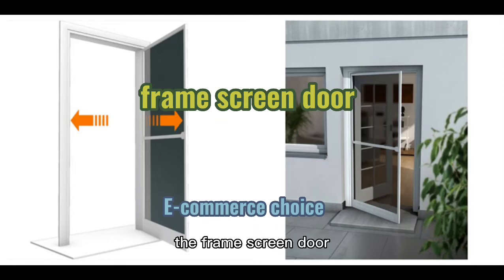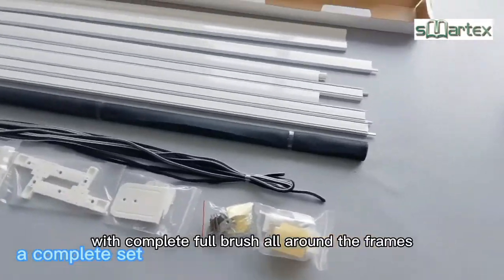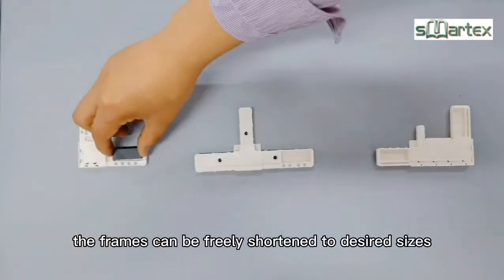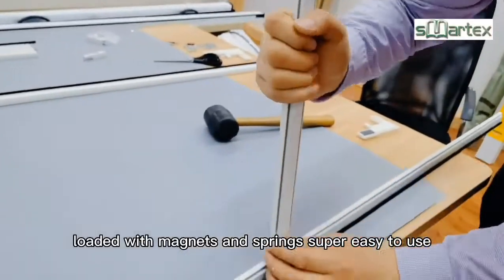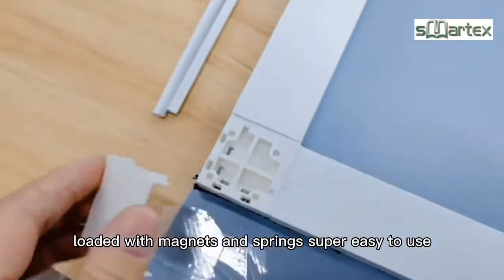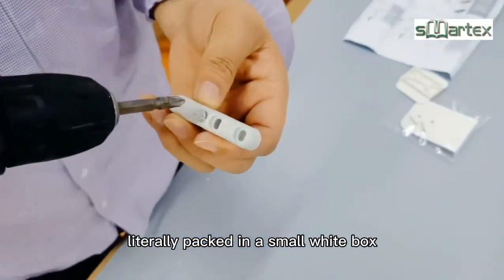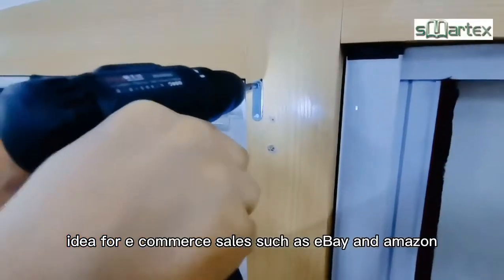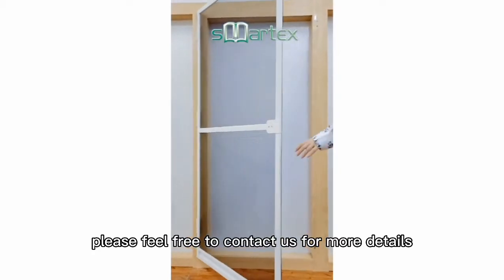Frame screen door installation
Frame screen door

Smartex is committed to providing the consumer with the absolute best price and value on our entire line of products, which we ensure by applying a rigorous Quality Control process. Frame screen door

Smartex Screen Co., Ltd.